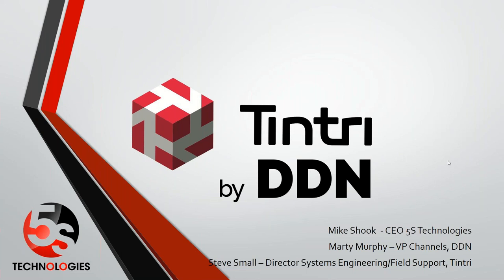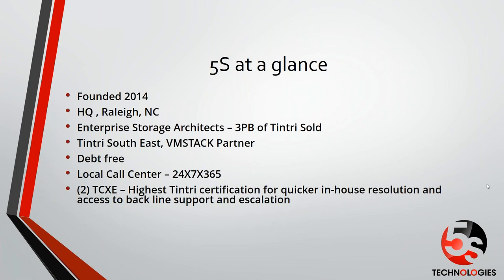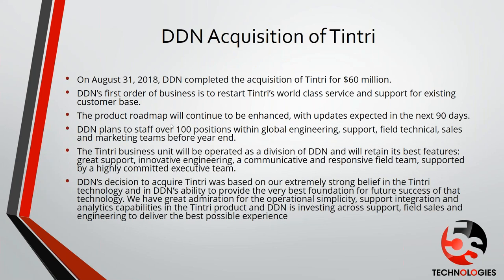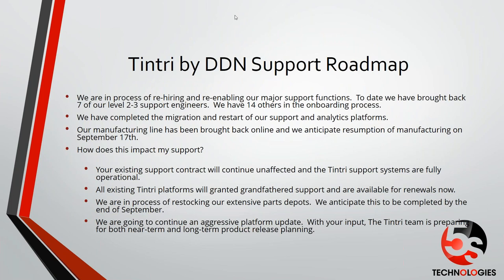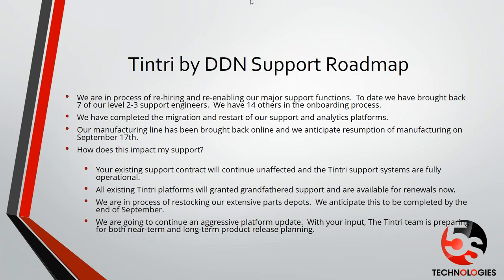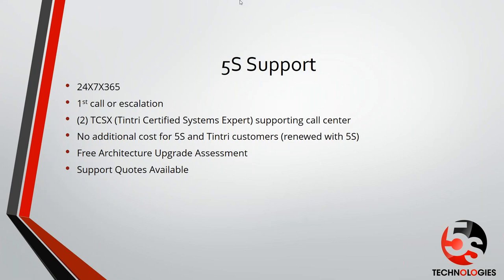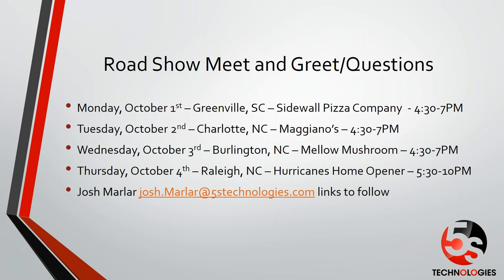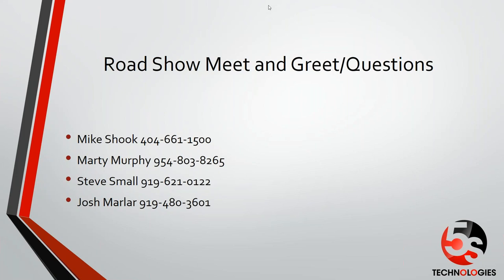Tintri As Part of DDN Storage Webinar - September 2018